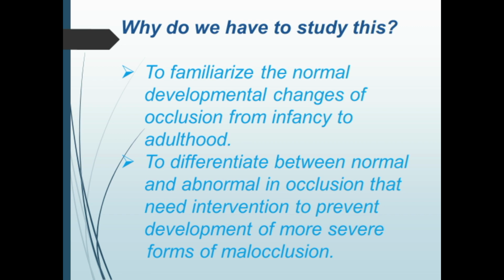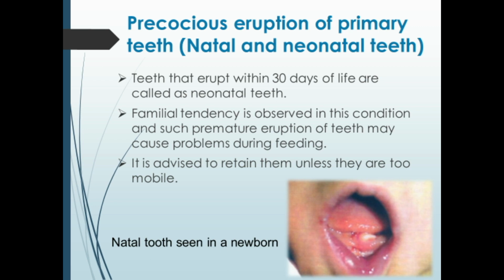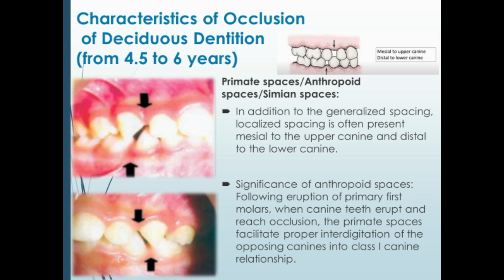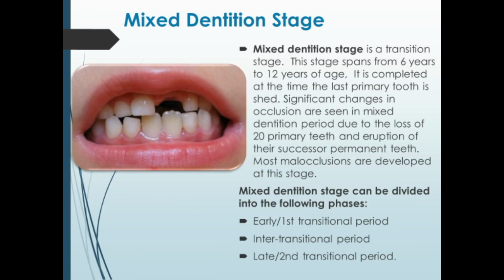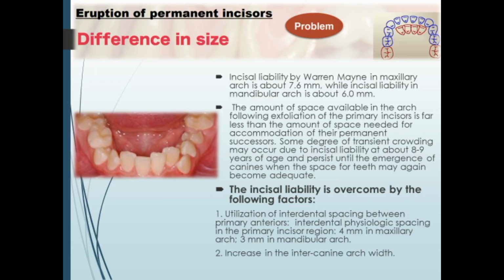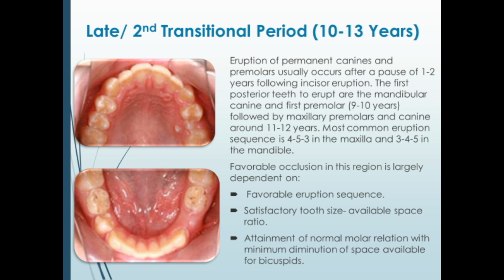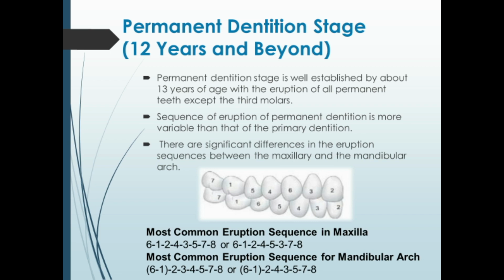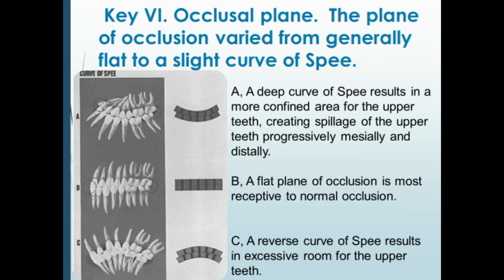11:30-13:00 Kolesnik KA lecture 1, 3 course